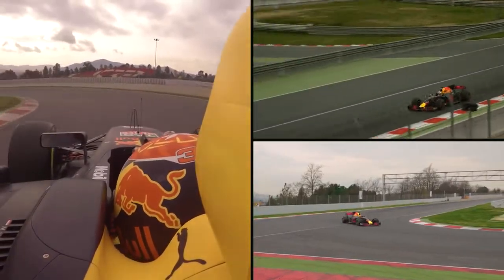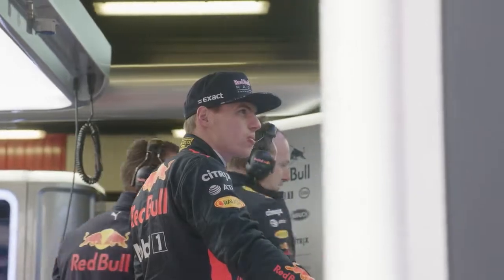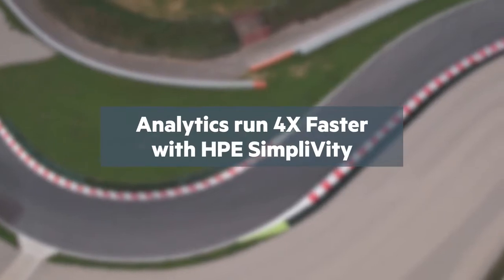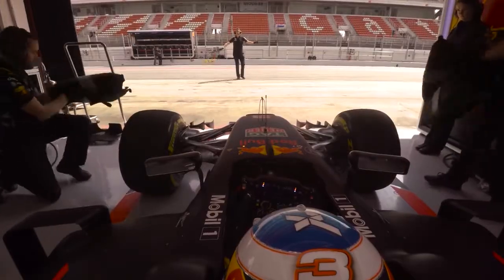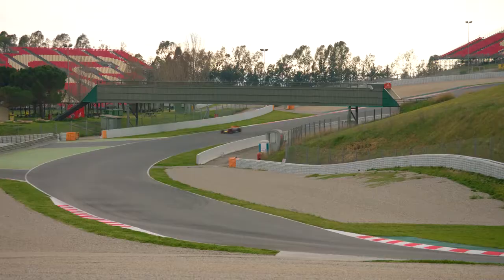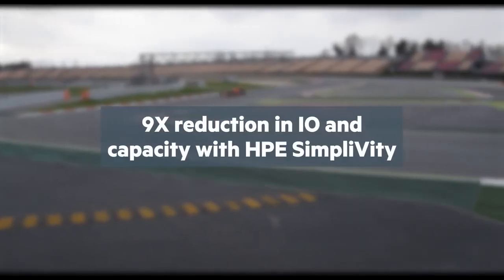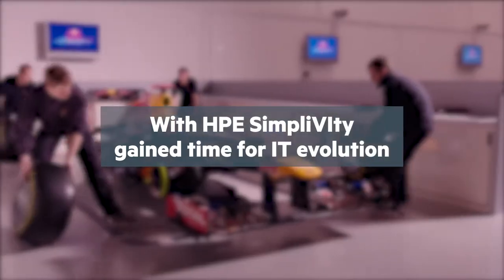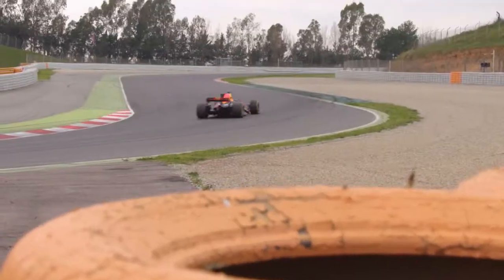Aston Martin Red Bull Racing is even faster with HPE SimpliVity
The Formula One racing team replaced its legacy systems with HPE SimpliVity hyperconverged infrastructure and recorded remarkable results. Now Red Bull Racing is reporting faster performance, increased agility and lower TCO.